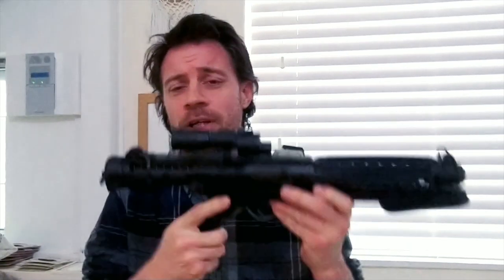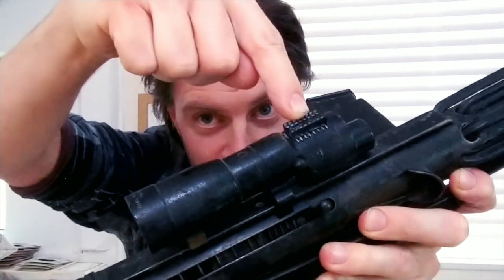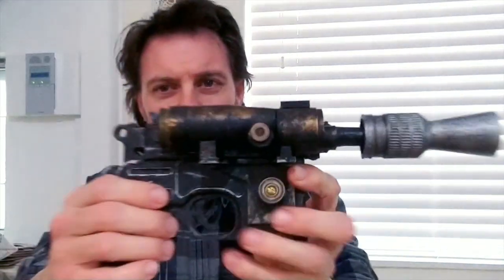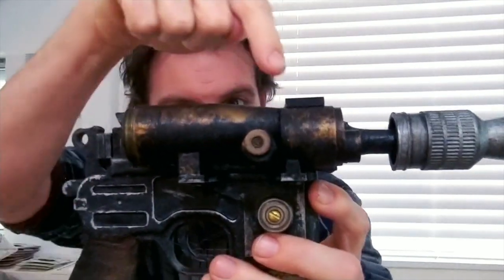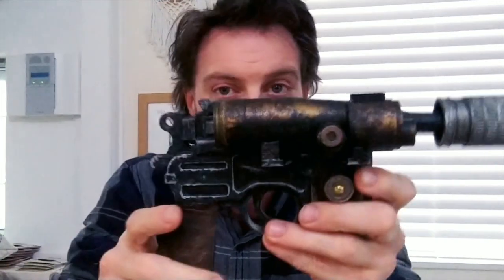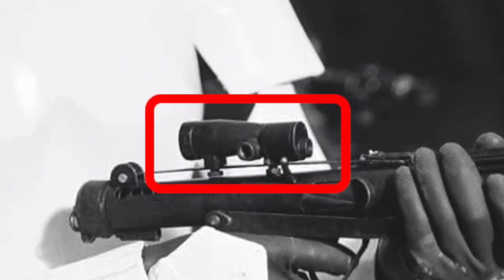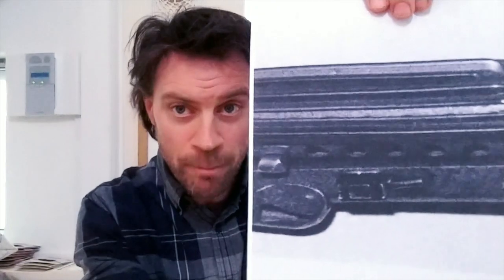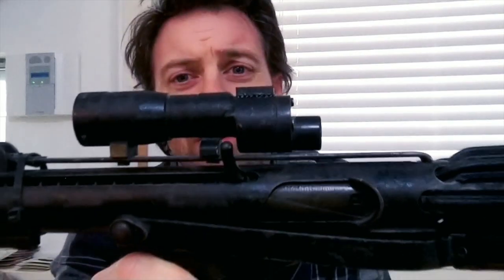Confirmed Unknown Star Wars E-11 Prop Detail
This video will be about a hidden detail on the E-11 Stormtrooper Rifle, hitherto unknown for some 44 years(?). Some of you may have guessed at what the part was, but here is the confirmation - I came across these photos during my career in prop hire and I want to share this detail with you all.

Special thank you to 3D Delight for 3D printing the mauser blaster and another special thank you to my wife for helping me with editing this video.